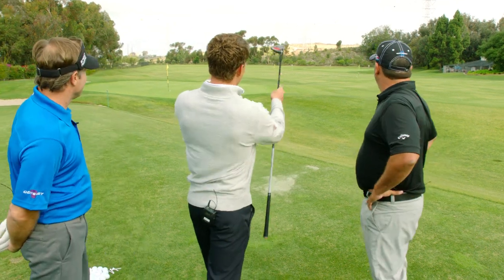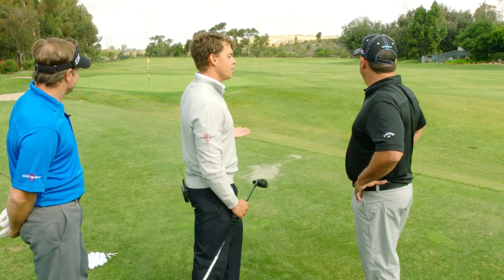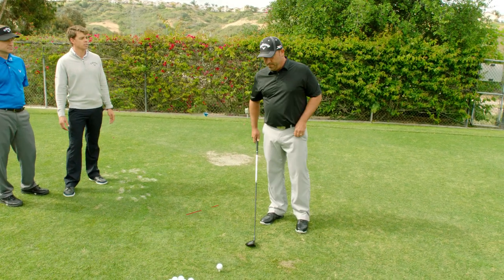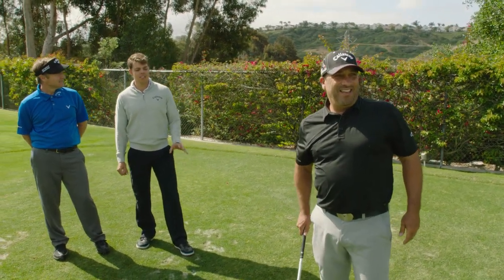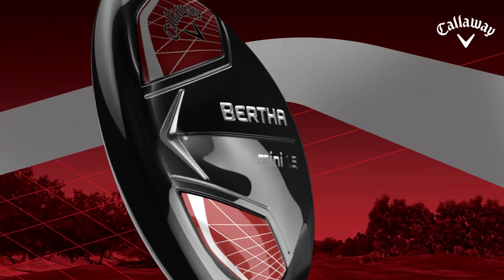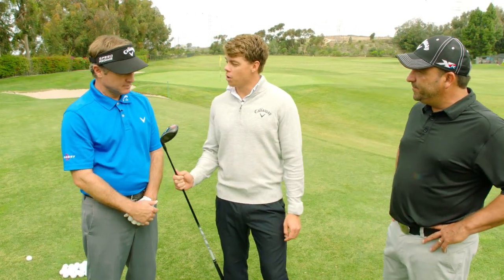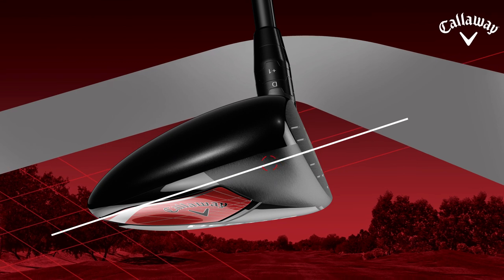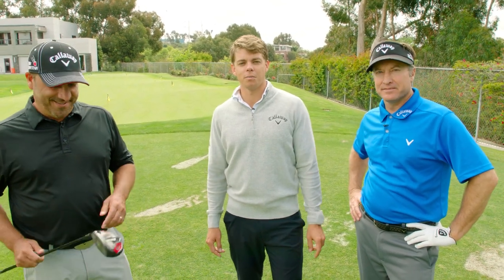Who is the Callaway Bertha Mini 1.5 For?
Wondering if the new Bertha Mini 1.5 is right for you? We'll let you know...